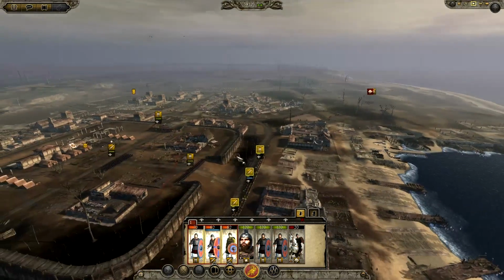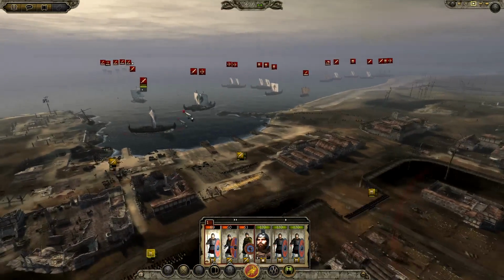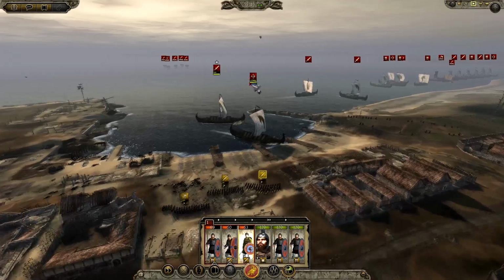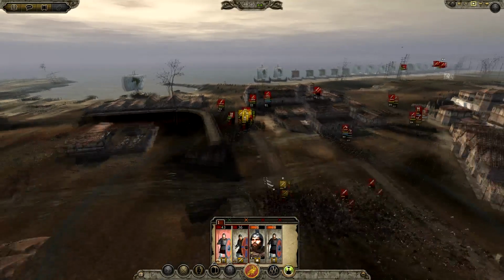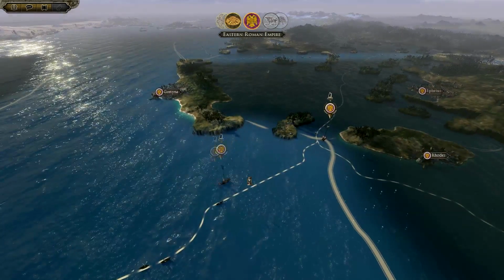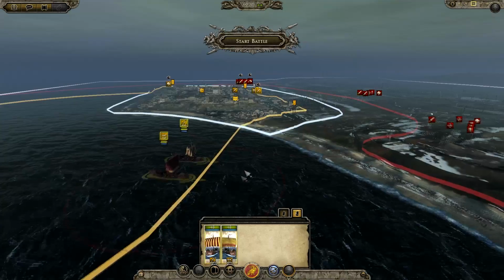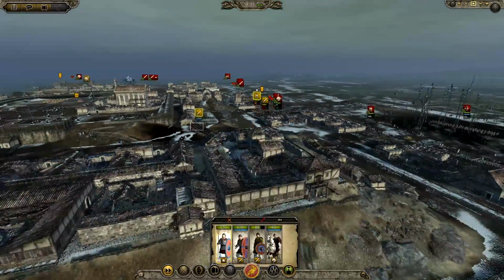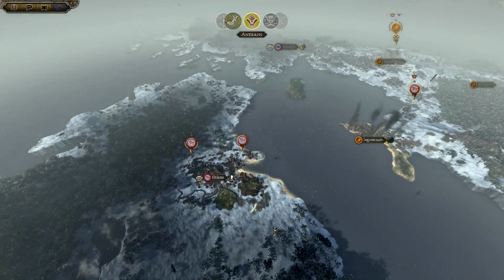(#09) Western Roman Empire | Total War: Attila | Legendary | Defending The North